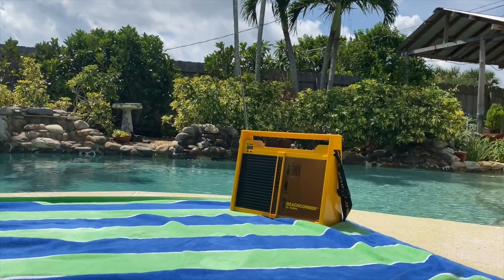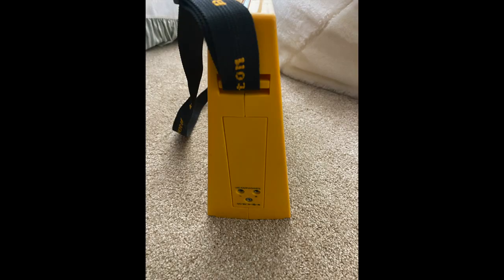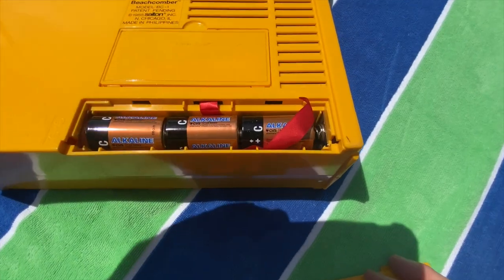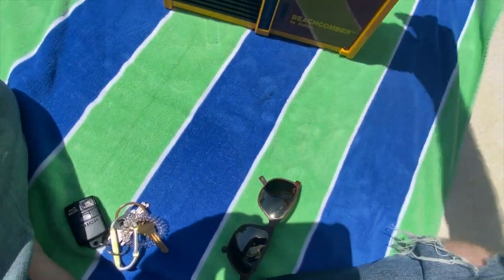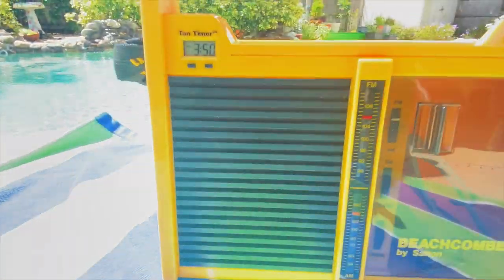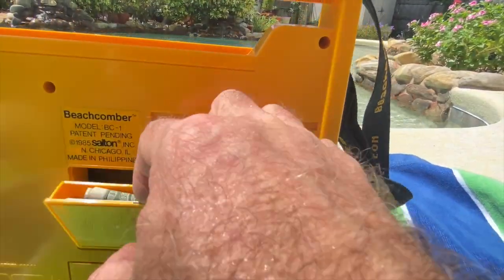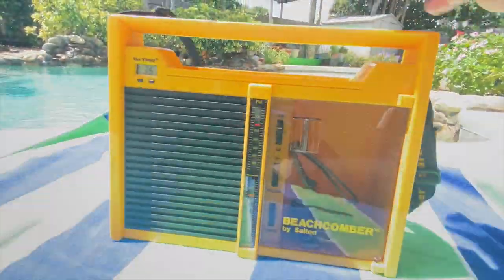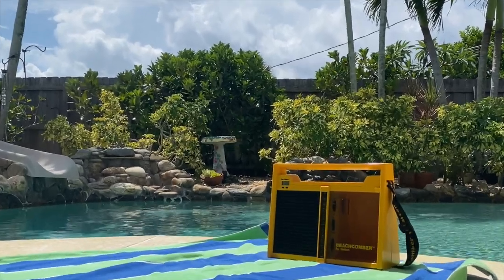Beachcomber Boombox Radio By Salton Inc 1985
Came across this find recently. There's still a LOT of interesting designs for boomboxes aka portable radios/stereos what have you, from the 80s that i've not noticed or even seen before. Presenting the Beachcomber by Salton Inc from 1985. I wasn't able to find too much about this one on the intervebs but for some reason I could see this one as having been a late night infomercial offer aimed at teens who love the sun whether at the pool, lake, park or beach.
Has some silly gimmicky features like the secret stash TM (trademarked no less) compartment on the back side that could hold credit cards, money, or similar sized stuff.
The front has a tinted door on the right that you have to open to access the power/volume dial, AM/FM dial and tuning dial.
Then there's the Tan Timer on upper left. a small digital clock with a programmable tan timer that goes off to let you know it's time to turn over to bake the other side.
Telescoping swivel antenna on top. An optional DC power port to save those expensive 6 C cell batteries it takes, and not one, but 2 headphone jacks for you and your suntan buddy.
 Interestingly you HAVE to plug in to the A port for the B port to work. A logo strap completes the radio version.
Another model also included a minimal cassette player on the same side situated above the headphone jacks. A button depending on position either put the tape in Play, FF or eject. Surprising there is enough room for it with the speaker being right there.